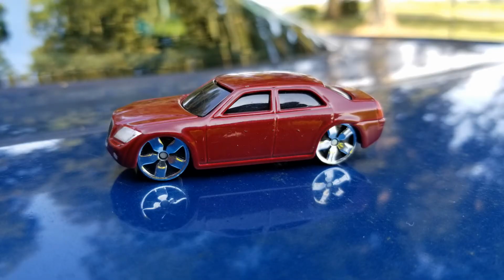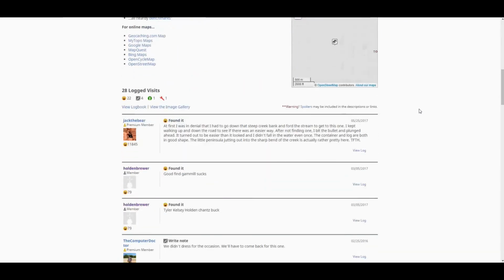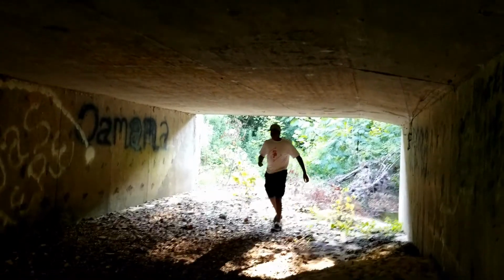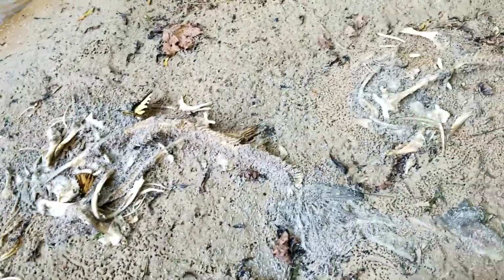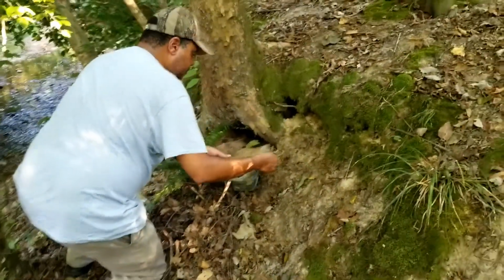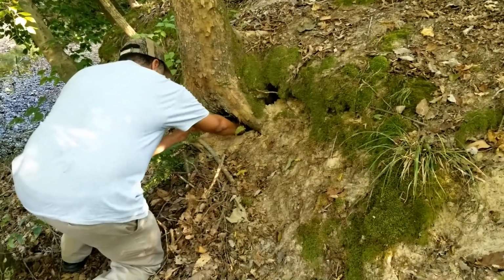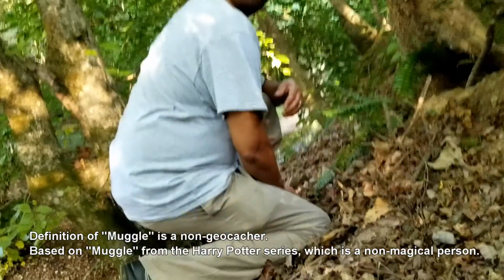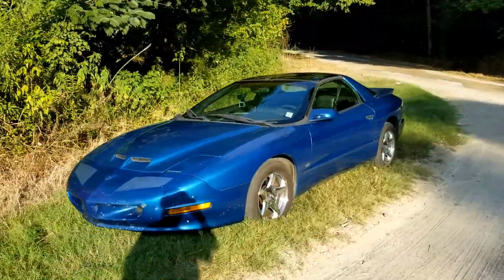Geocache Maintenance Men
We went a few miles down the road to check on one of our geocaches that I'd placed in the middle of nowhere a long time ago. This is known as Geocache Maintenance - making sure the geocache is still in the right spot and the container is in good shape. What was supposed to be a routine restock and maintanance of the cache turned into an interesting experience! Check it out!
Also, visit the Geocaching website and Facebook page for information about this worldwide game.